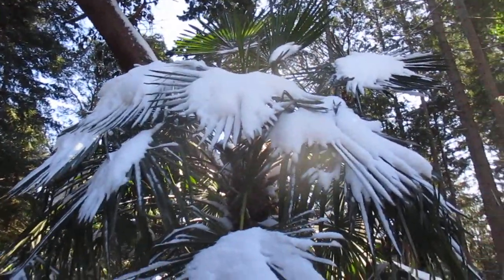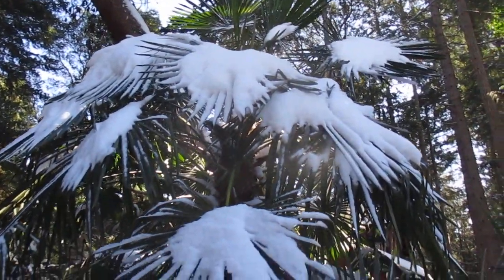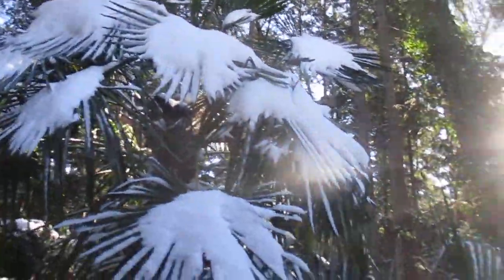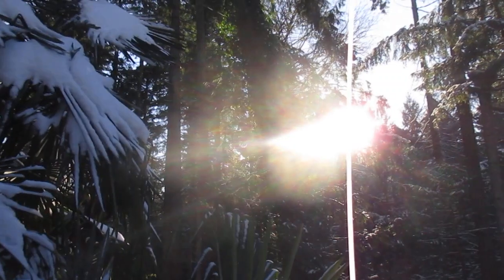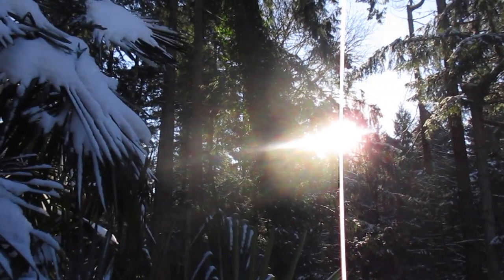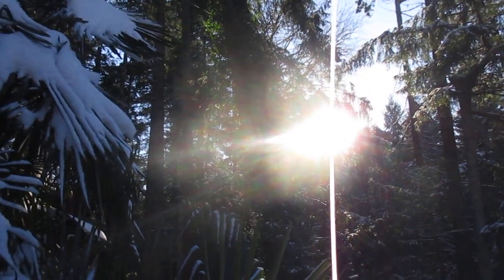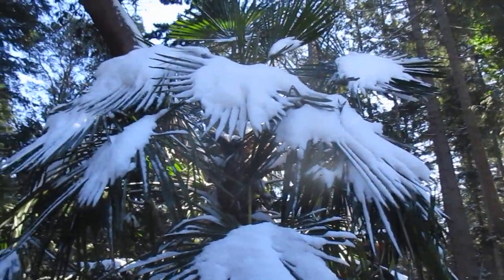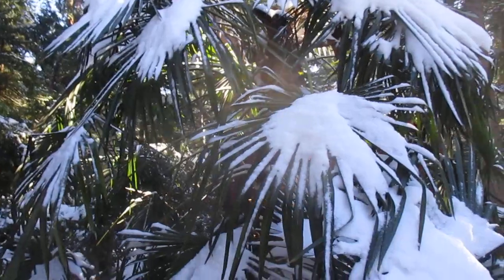Snow is like Icing on the Palm trees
Snow never fazes Trachycarpus fortunei palms